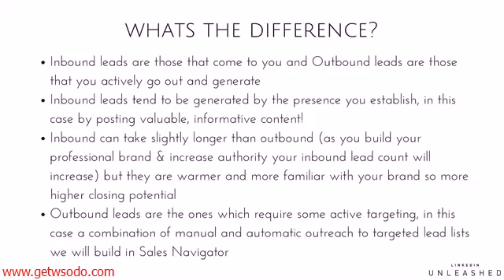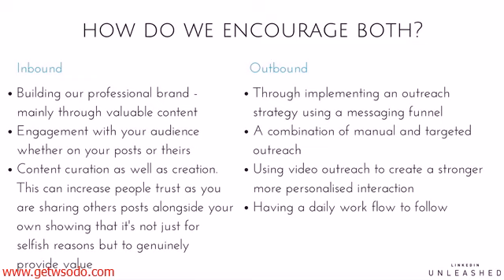Class 14: In Bound And Out Bound Lead Generation - Natasha Vilaseca | LinkedIn Unleashed Course